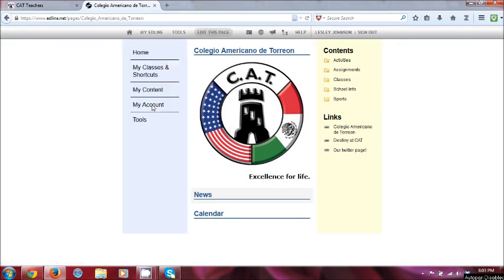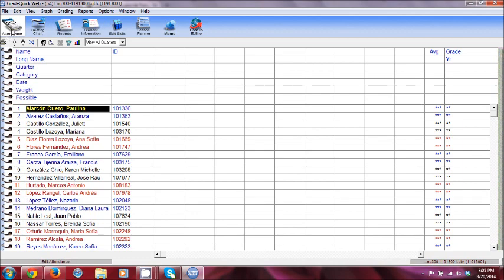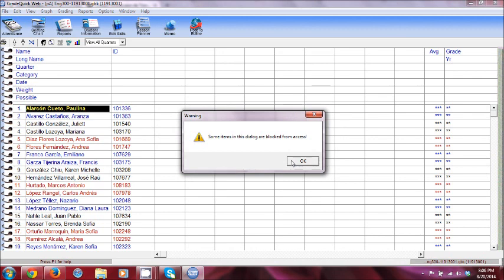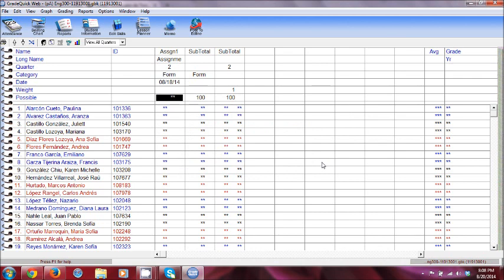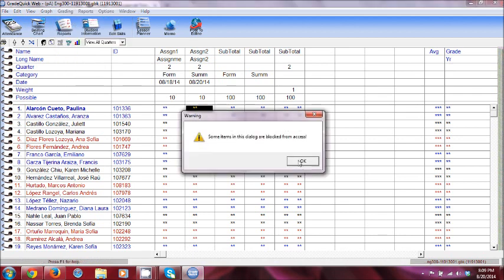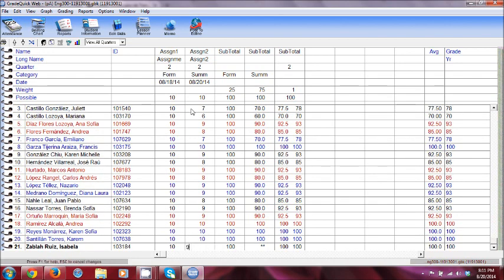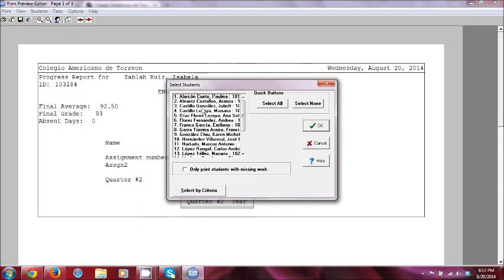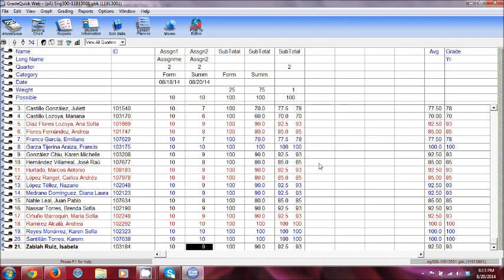Edline Tutorial: Just the Basics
This is a basic overview of CAT's Edline for teachers.
Finding the link, logging in, and opening the gradebook--0:00
Taking and Sending Attendance--1:49
Adding assignments--3:05
Weighting assignments--6:05
Uploading grade reports--8:30
Send grades to Admin Plus--10:02